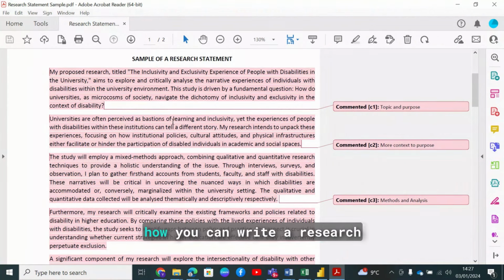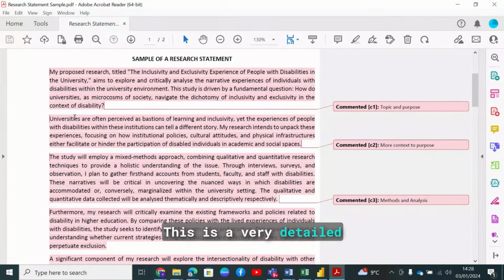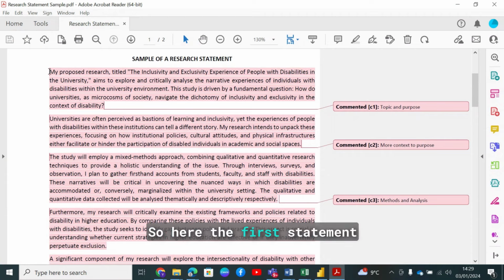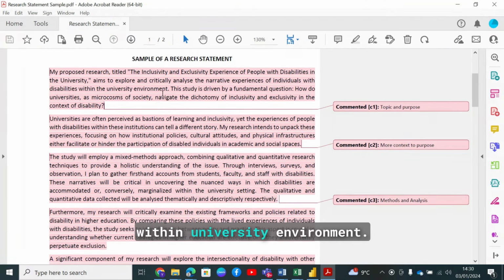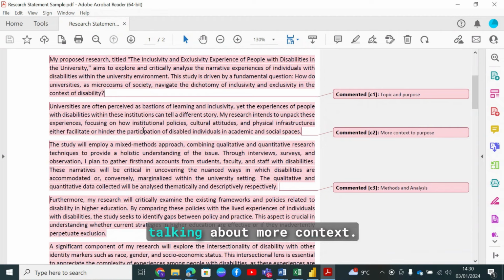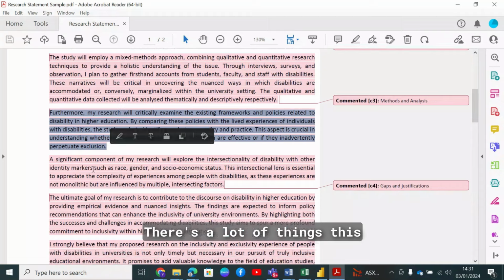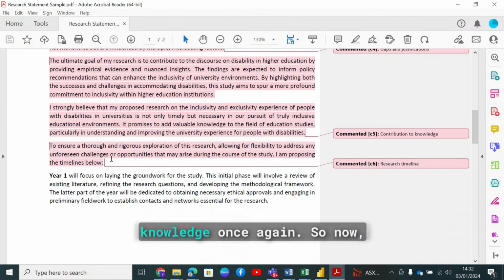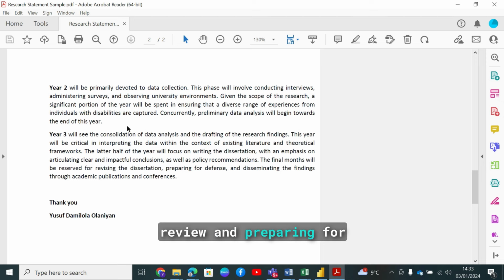How to write a research statement (with a sample)